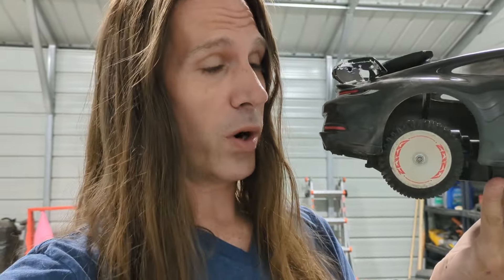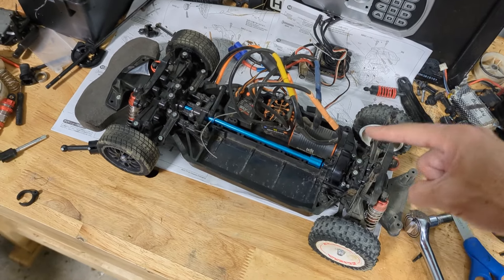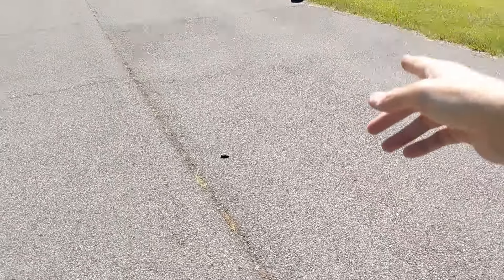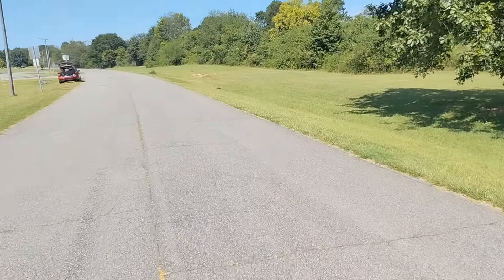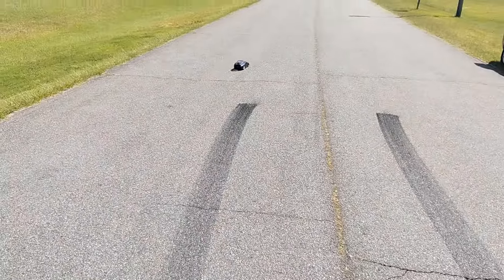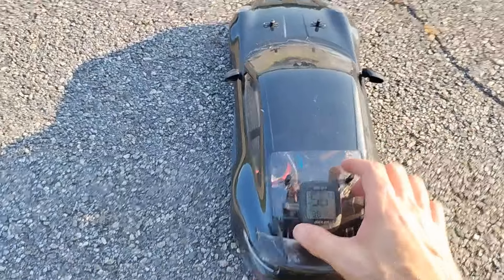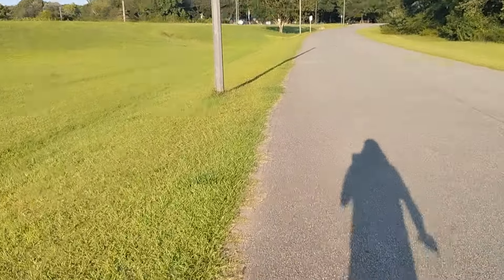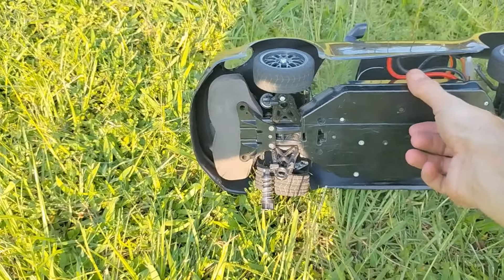Tamiya TT-02 SPEEDRUN CHALLENGE FINAL entry!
In today's video we make our final passes for the 2023 Tamiya TT-02 SPEEDRUN CHALLENGE hosted by Poor Boys RC! This rc car has really proven its durability over the course of this challenge, and what a BLAST it has been! But it's time to tap out!